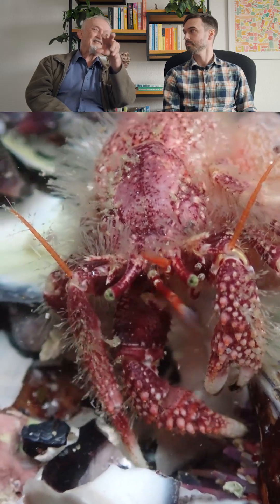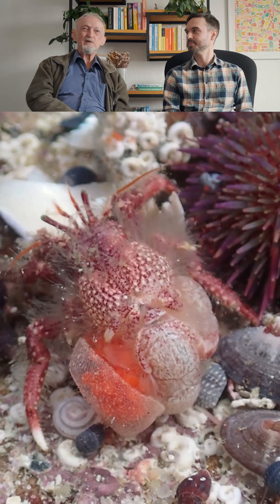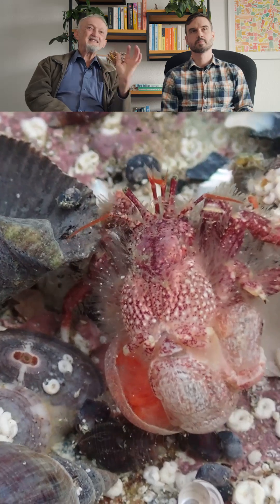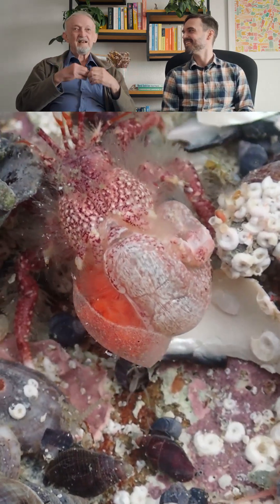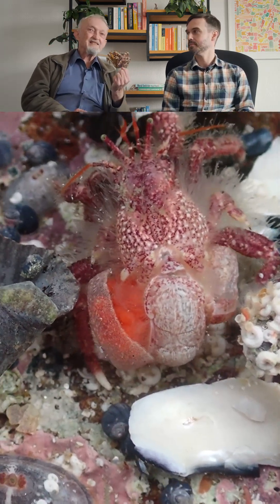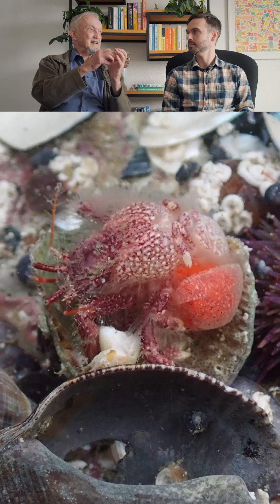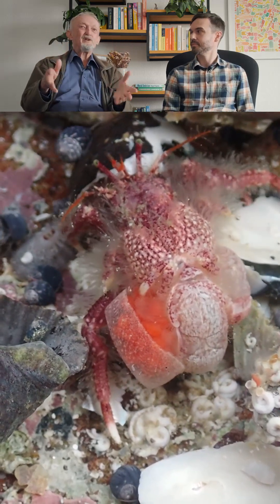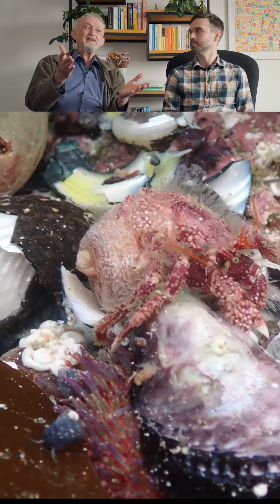Rare Sighting: Red Hermit Crab Without Its Shell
A red hermit crab caught outside its shell, carrying eggs — behaviour rarely documented. Scientists still know very little about this. Want to learn more about our oceans?